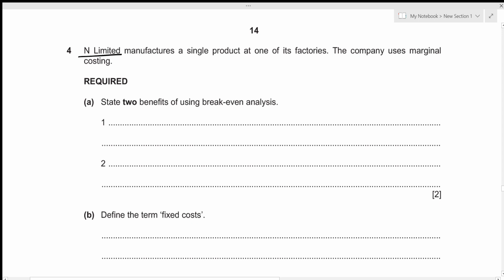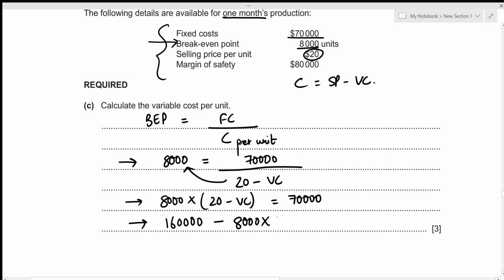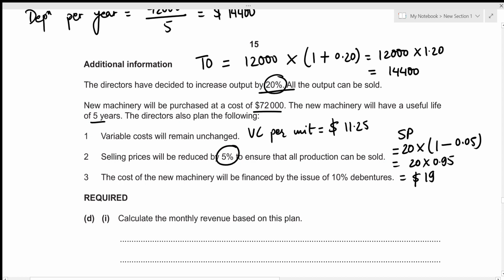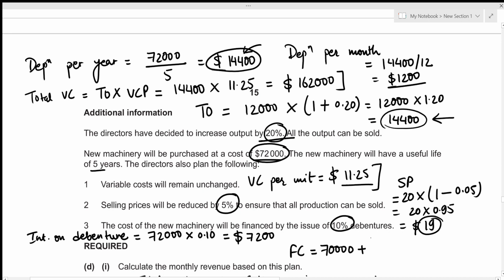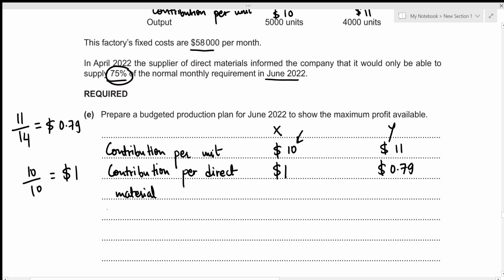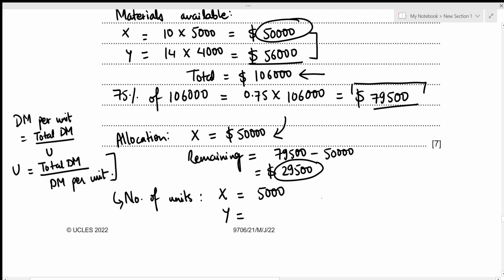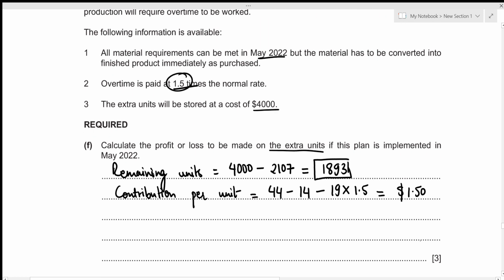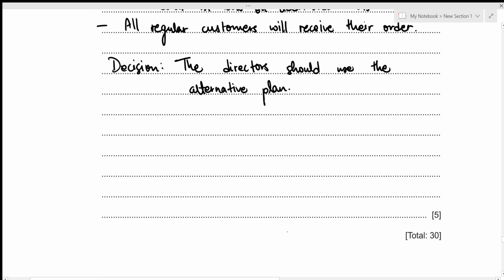A Level Accounting May June 2022 Paper 21 9706/21 Question 4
Timestamps:
0:00 Introduction
0:22 Part (a)
2:07 Part (b)
2:54 Part (c)
5:10 Part (d) (i)
9:46 Part (d) (ii)
13:20 Part (e)
21:51 Part (f)
 24:53 Part (g)